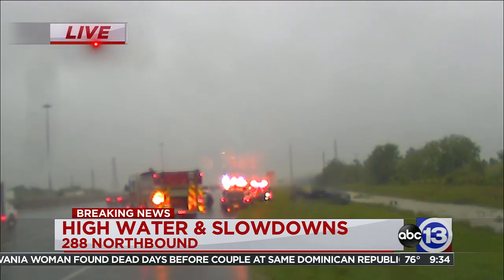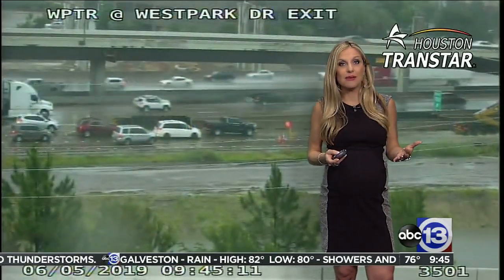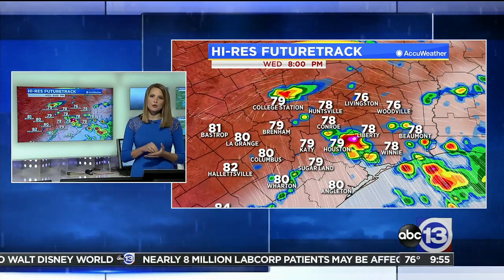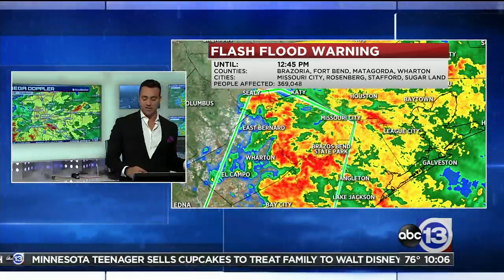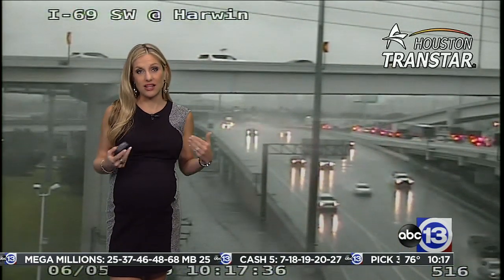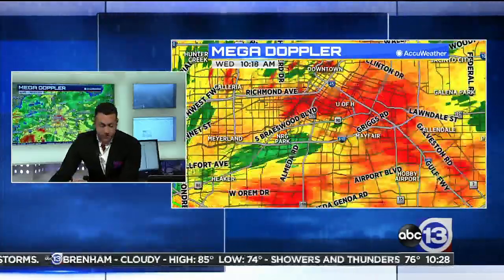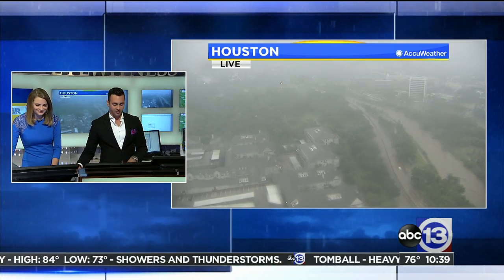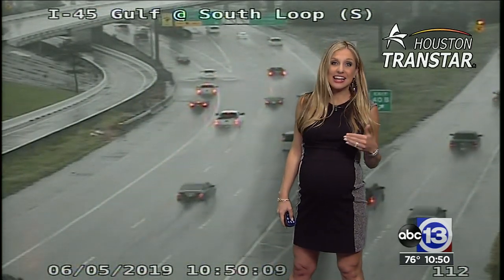WATCH LIVE: Weather and traffic updates as heavy rain creates dangerous commute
A strong storm system coming in from the west will combine with extremely high levels of moisture from the Gulf to give us heavy rain Wednesday morning. A Flash Flood Watch has been issued.

A Flash Flood Warning is in effect until 9:45 a.m. for Fort Bend, Brazoria, Matagorda, Wharton, Austin and Jackson counties.

Widespread 2 to 4 inch rain totals are likely for most of the area. A few places could get as much as 10 inches. The worst of it will hit during the Wednesday morning rush hour. Street flooding is likely then.

A Coastal Flood Advisory will also be in effect from 1 AM Wednesday through 1 PM Thursday for the Brazoria Islands, Galveston Island, the Bolivar Peninsula, and the Matagorda Islands.